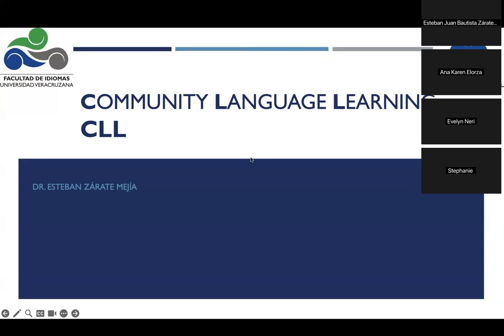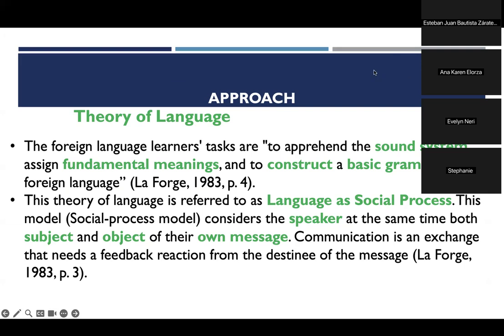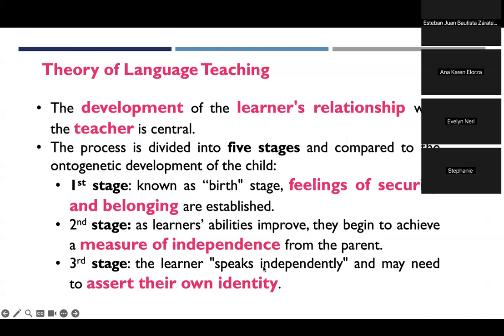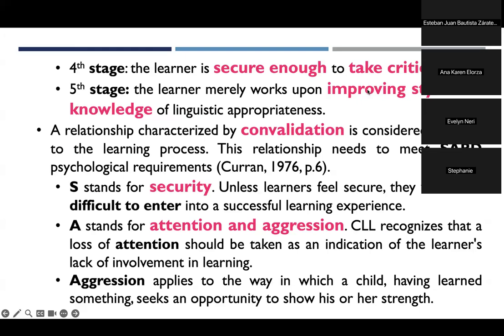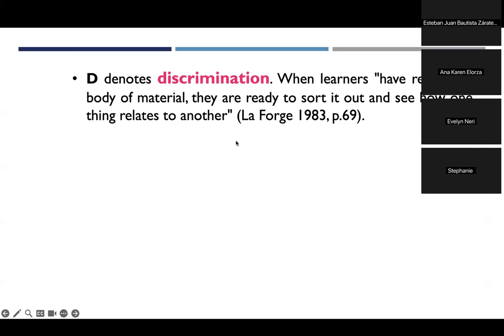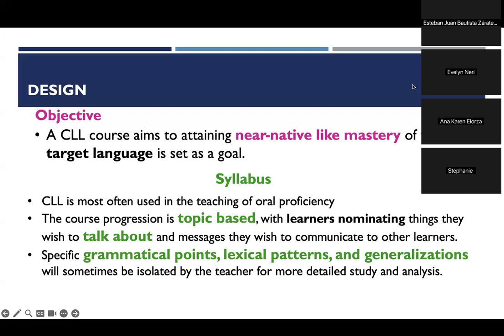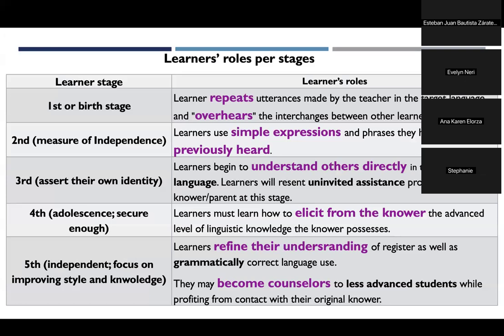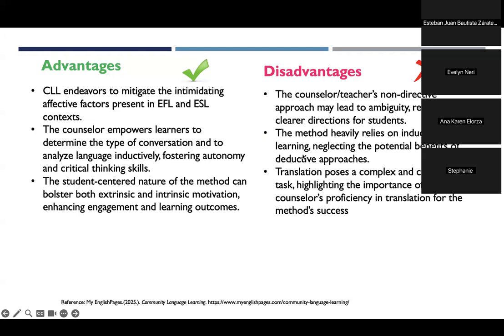Community Language Learning Approach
In this video it is explained the approach, design and procedure of the Community Language Learning Approach.